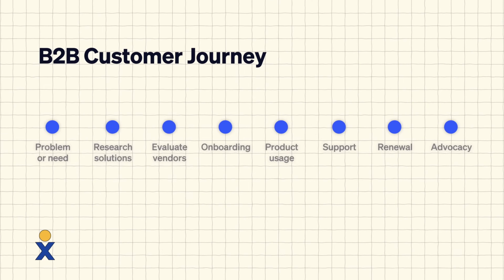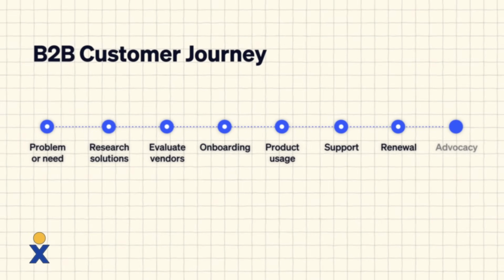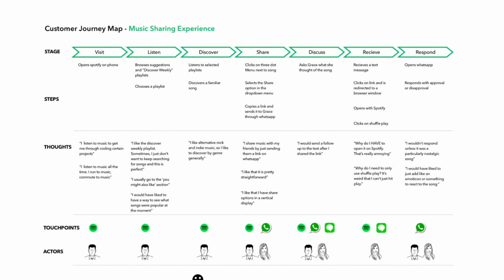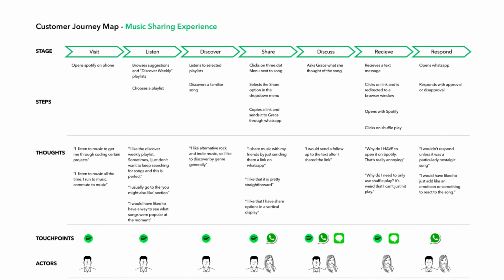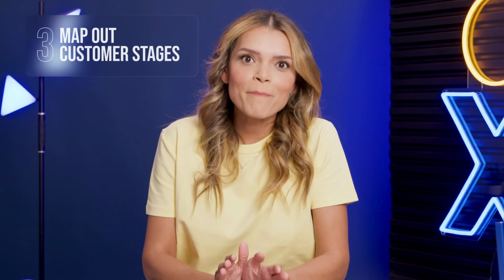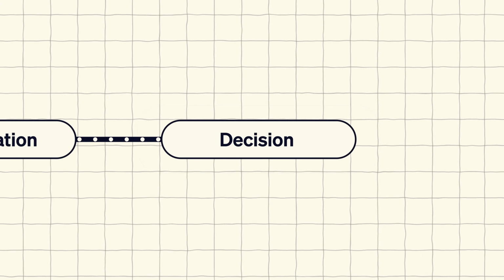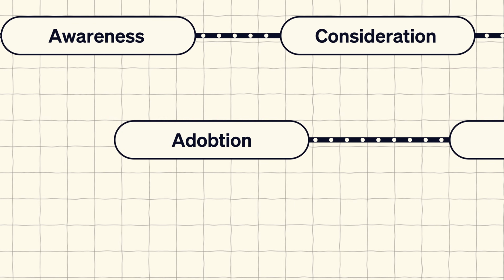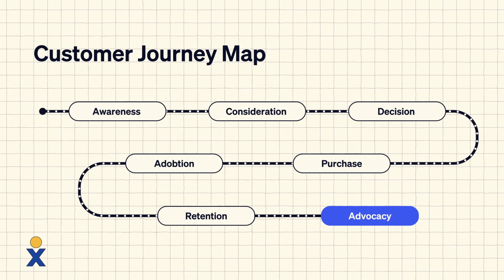How to Build a Customer Journey Map (6 Steps for Beginners)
A customer journey map is a visual representation of every step a customer takes with your brand, from the first time they hear about you to the moment they tell a friend. Done well, it shows you where customers get stuck, where they drop off, and where small fixes deliver outsized improvements in satisfaction and revenue. A typical map traces a customer's path from need, research, and vendor evaluation through signup, product use, support, renewal, and advocacy. Each moment is a chance to improve or lose the relationship. In this video, we walk through what a journey map is, a Spotify example, and the six steps to build one.

Spotify offers a real-world example. The team used a journey map to improve its music-sharing feature, mapping every step from a listener visiting the app, to sharing a track, to receiving a response. Laying it all out showed where users were dropping off and what changes would make the feature feel more natural.

Here are the six steps to build your own customer journey map.

Step one: identify your ideal customer. Use real data from feedback surveys, website analytics, sales notes, and support tickets to build detailed profiles. The more specific the profile, the more useful the map.

Step two: define the journey goal. Higher conversion, lower churn, better support resolution, pick a measurable objective before mapping. Otherwise the exercise becomes abstract.

Step three: map out the customer stages. Most journeys move through awareness, consideration, decision, purchase, adoption, retention, and advocacy. For each stage, note what customers think, feel, and do.

Step four: list and visualize touchpoints. Every interaction counts: website visits, social replies, ad impressions, support calls, billing emails, product notifications. Place them at the right stage.

Step five: analyze and monitor. Pull your team together and look for patterns. Where are customers thrilled? Frustrated? Which stages have gaps?

Step six: implement and update. Share the map across marketing, product, and customer service. Use it to inform campaigns, product priorities, and support strategy. Revisit regularly because customer journeys evolve.

Want to skip the manual mapping? Explore Nextiva's Journey Builder, which visualizes your brand's customer journey and provides deep insights into how customers experience your business

Chapters:
00:00 Introduction to Customer Journey Maps
00:19 What is a Customer Journey Map?
00:38 Purpose of Customer Journey Maps
00:52 Real-Life Example: Spotify
01:21 Steps to Create a Customer Journey Map
02:56 Free Templates and Continuous Improvement
03:16 Nextiva's Journey Builder

Topics covered: customer journey mapping, customer journey map example, how to create a customer journey map, customer journey stages, Spotify customer journey, customer experience strategy, customer touchpoints, journey mapping for beginners.

About Nextiva on YouTube:
Your go-to channel for building amazing customer experiences. We share playbooks, demos, and CX breakdowns covering CX strategy, contact center excellence, and AI in support.

Proudly assisted by AI. Learn how AI can help grow your business with Nextiva.